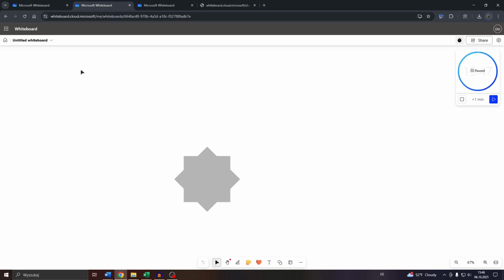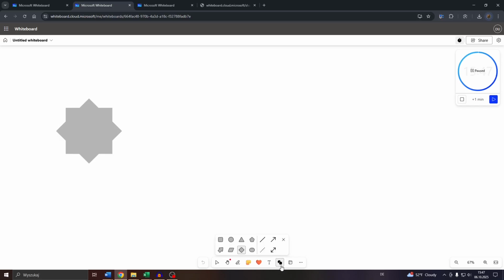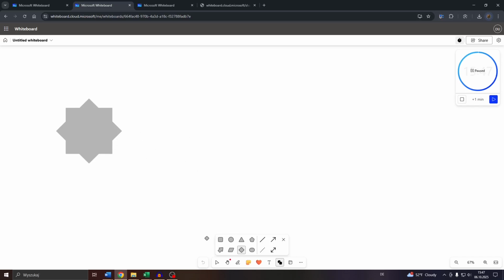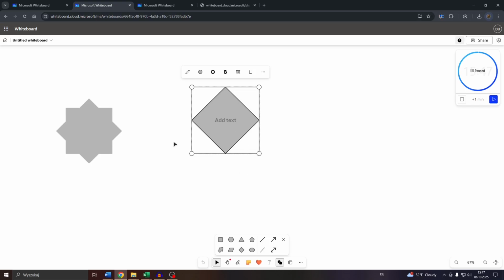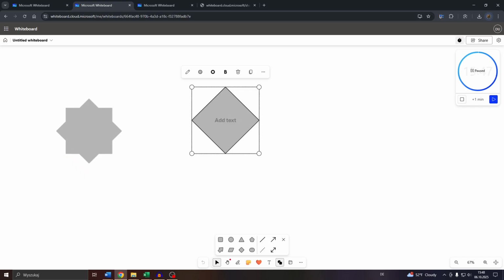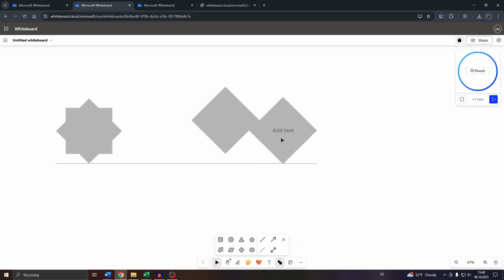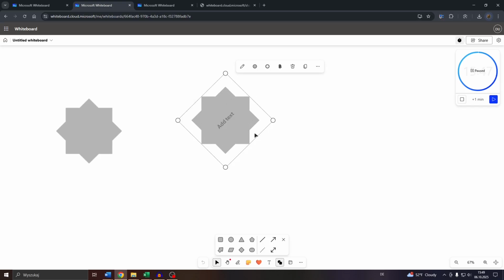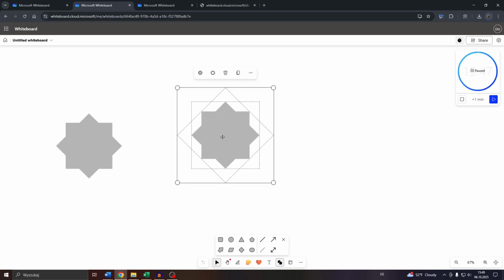How to Create a Star Icon in Microsoft Whiteboard | Customize Shapes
This tutorial explains how to create a star icon in Microsoft Whiteboard and customize its appearance. You can use this to highlight ideas, mark tasks, or decorate your board creatively.

If you're learning about Microsoft Whiteboard, also check out how to clear the canvas on Whiteboard,